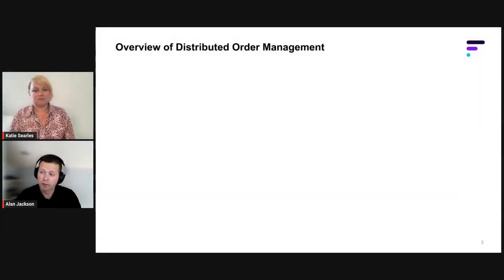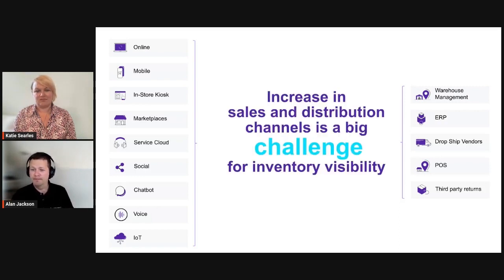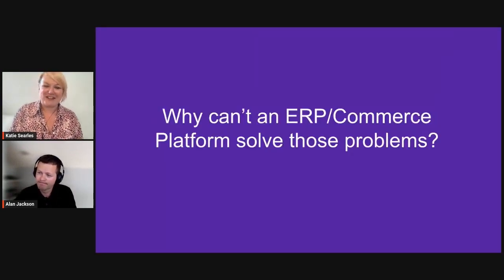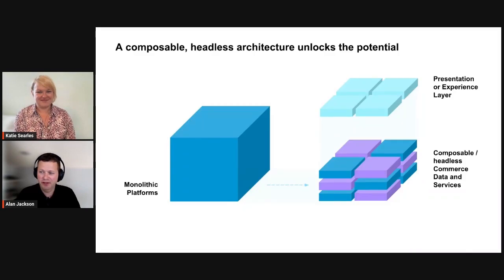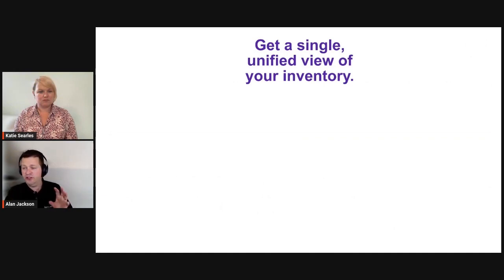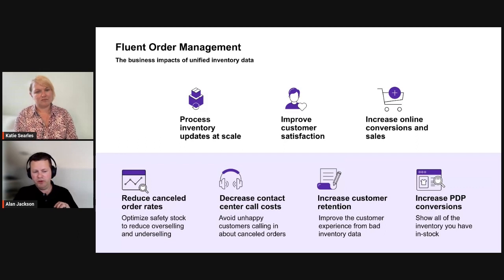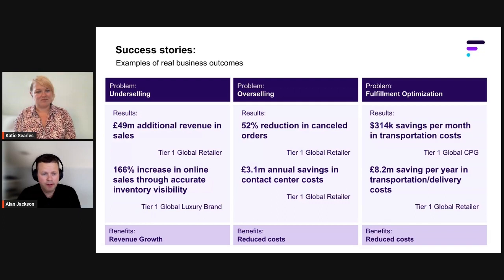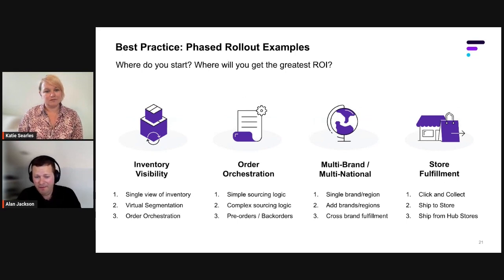Inventory Availability | The Role of Order Management Before the ‘Buy’ Button | Fluent Commerce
The increase in sales and distribution channels is a huge potential for retailers. But it’s an unprecedented challenge in terms of inventory visibility and delivering on your customer promise. One that often leads to inventory dilemmas, triggering domino effects like overselling and high order cancellation rates or underselling and lost revenue.

In this fireside chat, Katie and Alan dive into the crucial role of Order Management before the ‘Buy’ button.

Listen as they discuss:

- The increase in sales and distribution channels
- The problems this new complexity causes for retailers
- Why an ERP/Commerce Platform can’t solve these issues
- The benefits an OMS can bring to businesses

Stay at the forefront of retail innovation by following us on LinkedIn